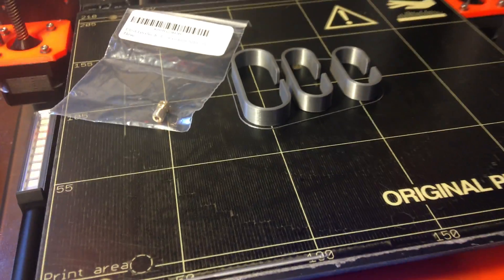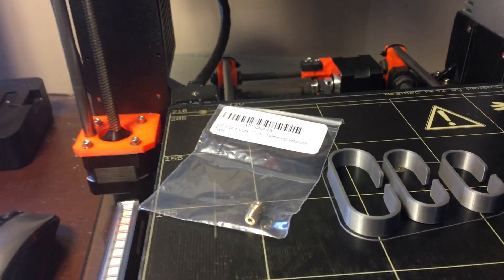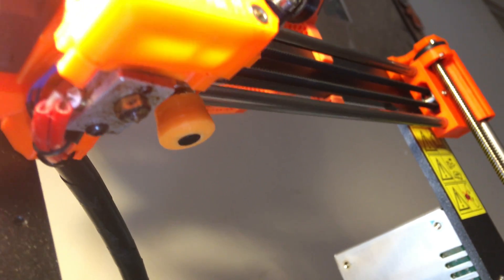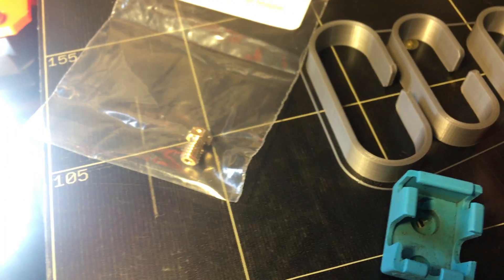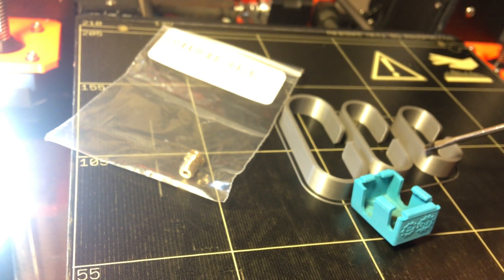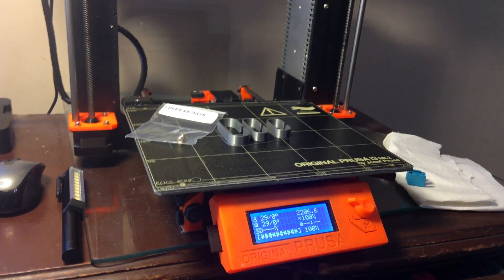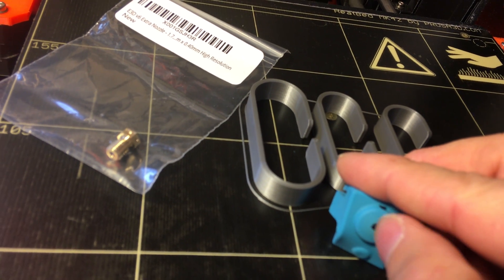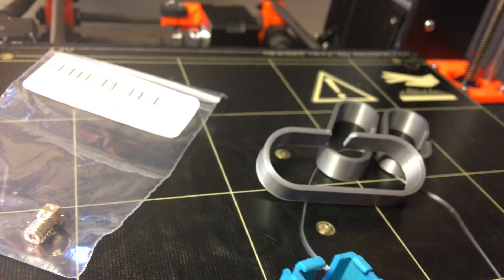Weird issue with E3D Silicone Sock on my Original Prusa Mk2 Printer (Fixed)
Weird issue with E3D Silicone Sock on my Original Prusa Mk2 Printer where the right side of a print kept coming up and not sticking. Turned out to be the  E3D Silicone Sock.  A quick mod fixed the issue.  I never ran into this issue with the first 2 socks. just something to keep an eye out for.

Links Below to where to get the Sock nozzle and printer.